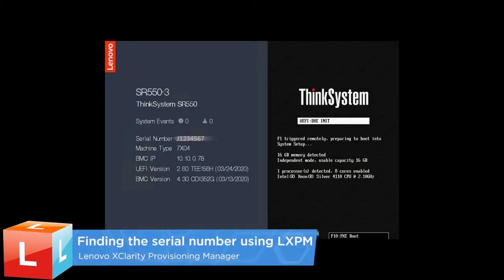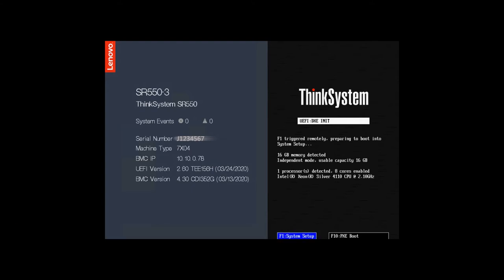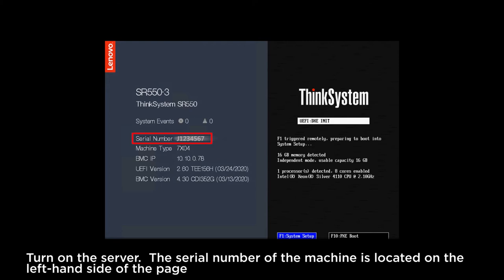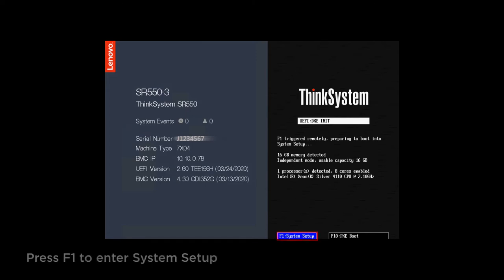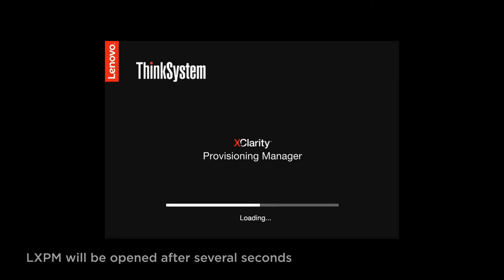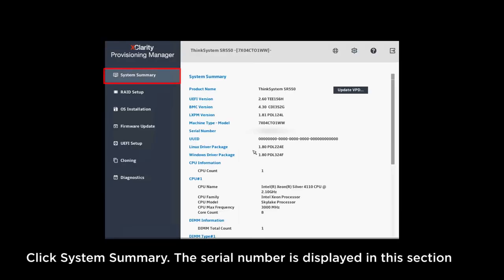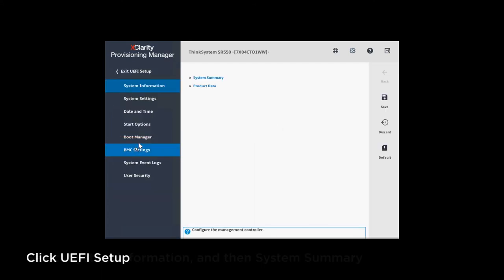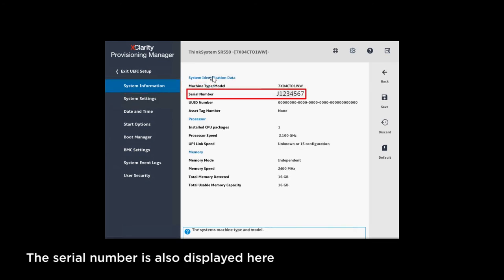Finding the serial number using LXPM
This video introduces the procedures you can use to find the machine type and serial number using the Lenovo XClarity Provisioning Manager (LXPM).